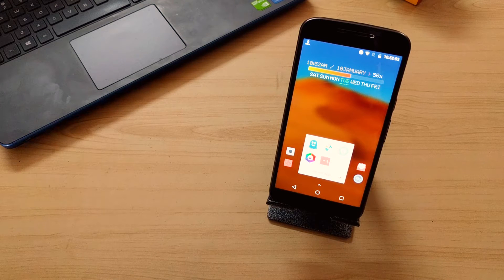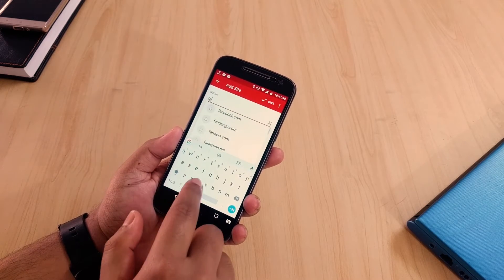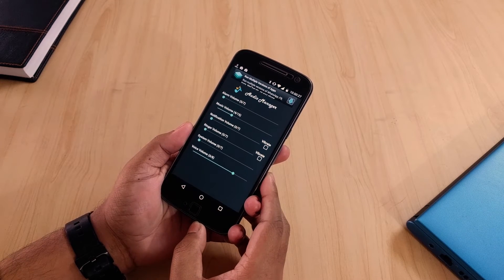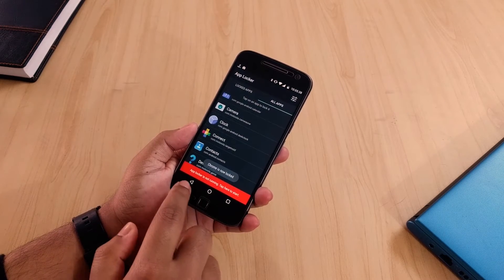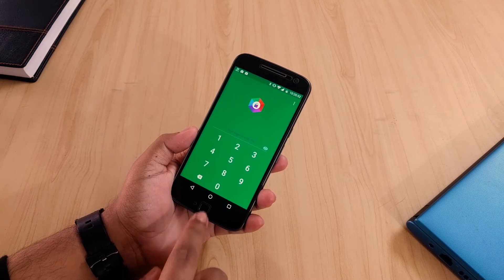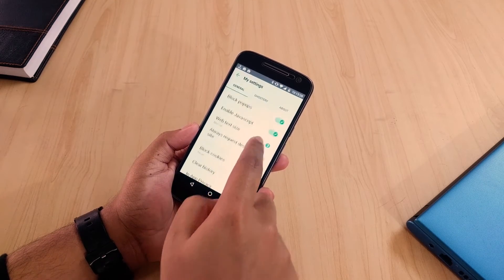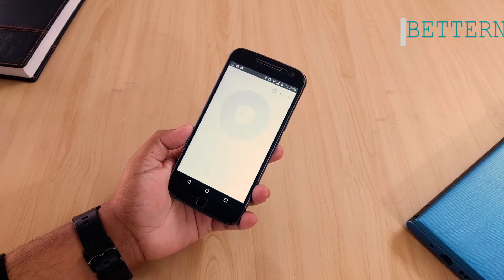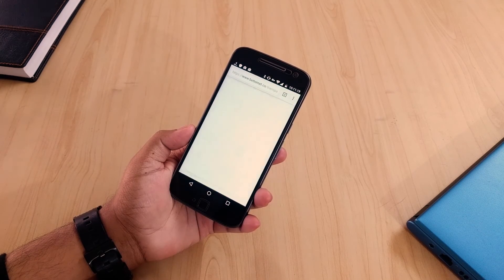Top 5 Best Smartphone Security/Privacy Apps 2017! [Android & iOS]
Top Smartphone Apps to Improve Ur Privacy!

**LINKS**
1. Lastpass: